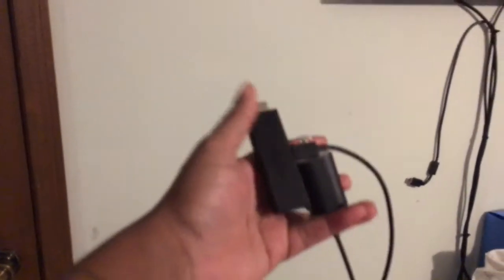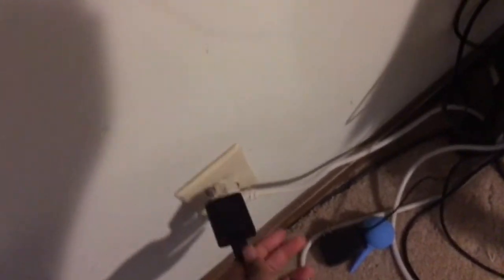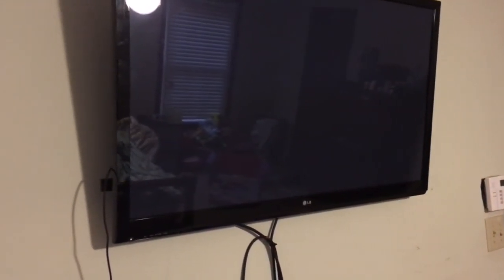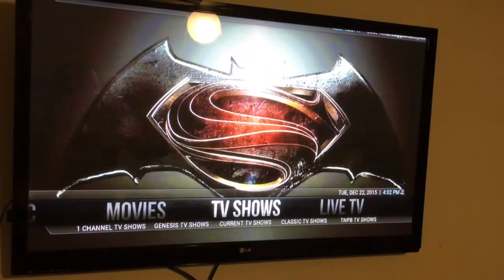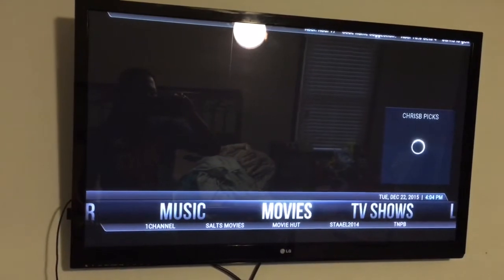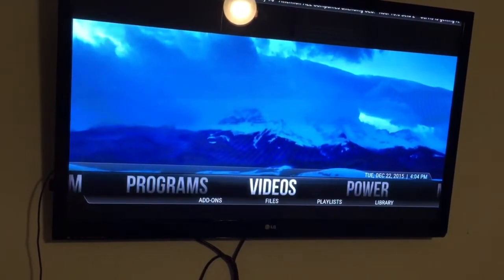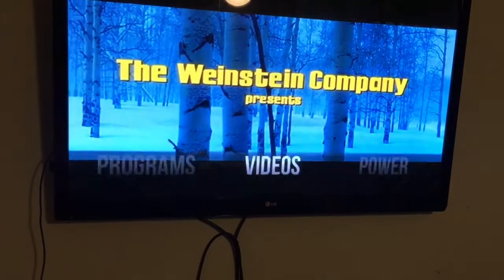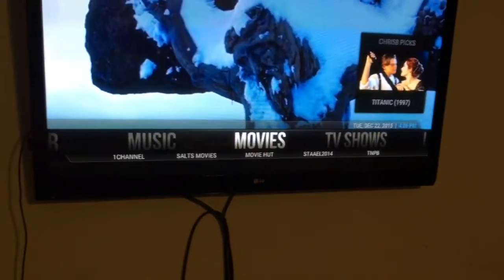Firestick with Kodi